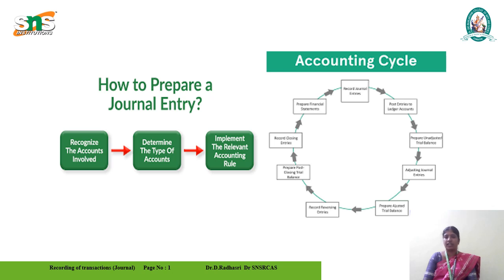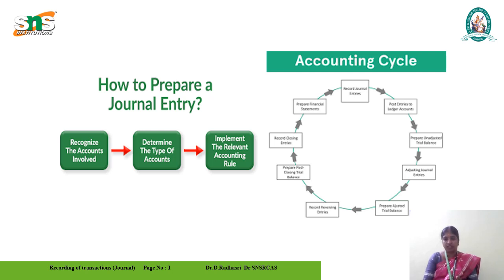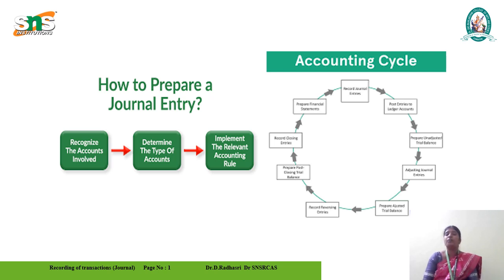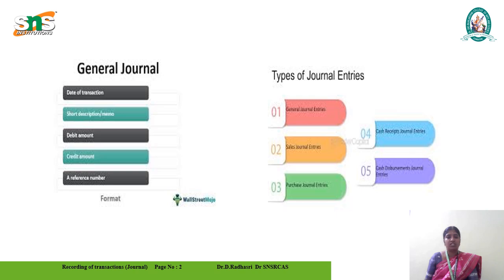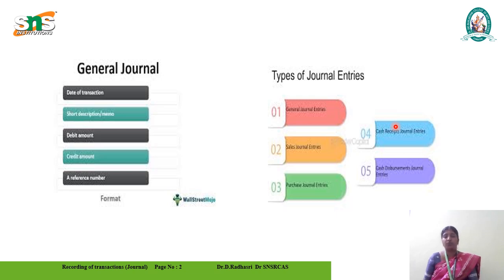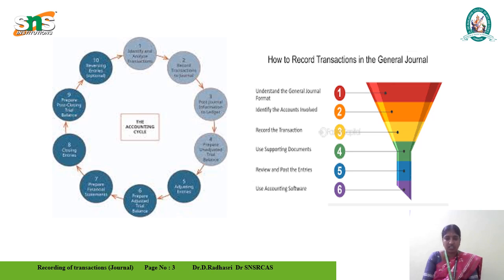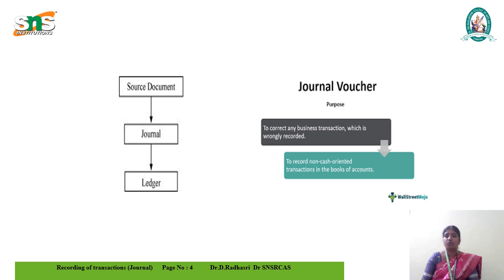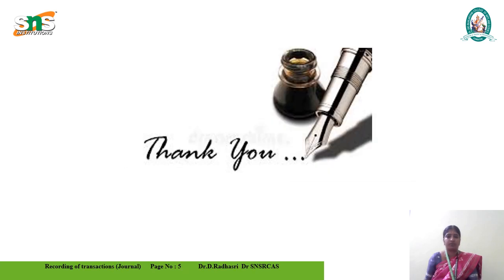Journal | D.Radhasri Assistant Professor in Commerce | SNS Institutions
A journal is a running record of all of a business's financial transactions. It is used to reconcile accounts and is transferred to other accounting records.